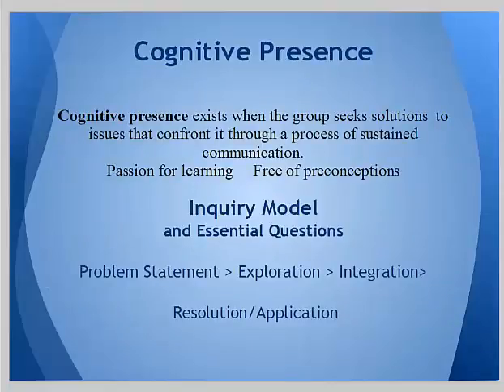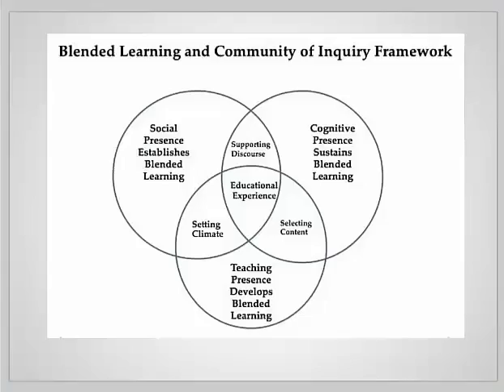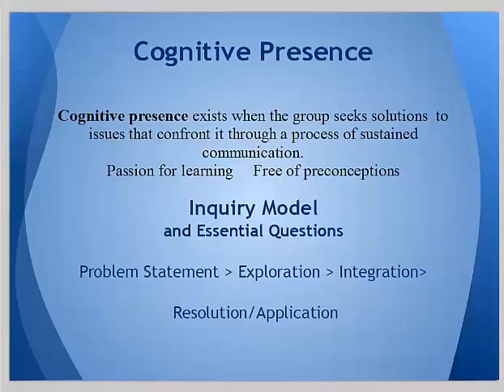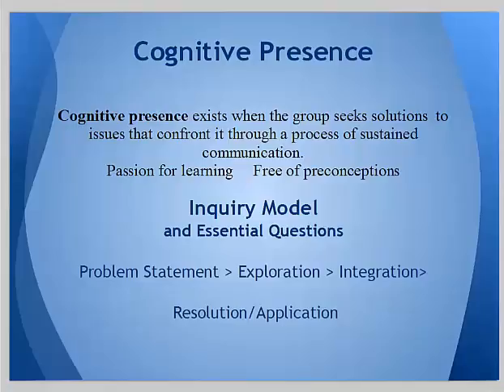Blended Learning-Discussions for Blended Learning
How to Frame Discussions